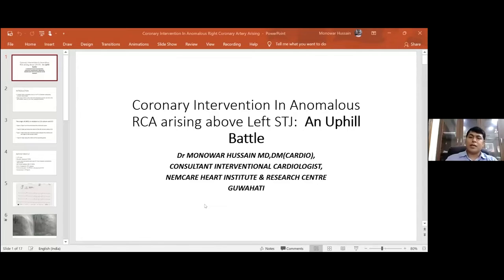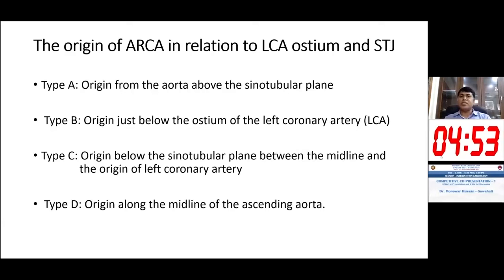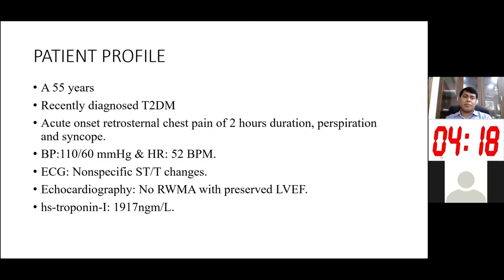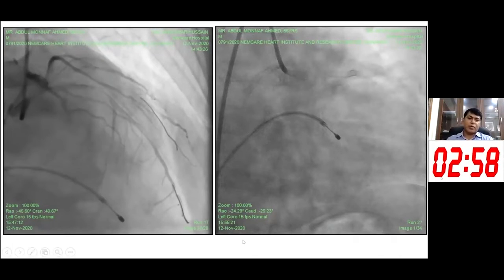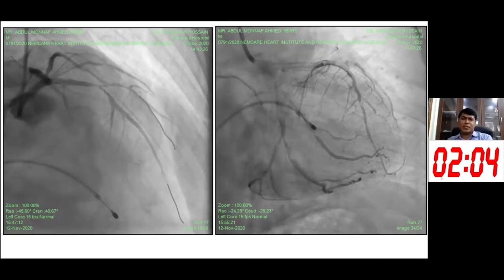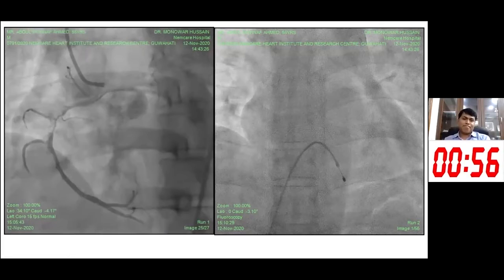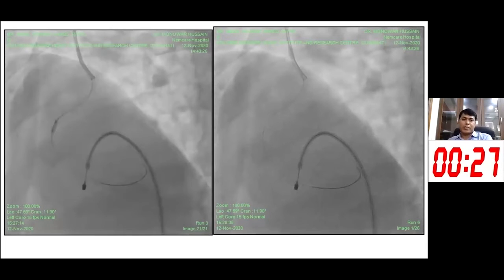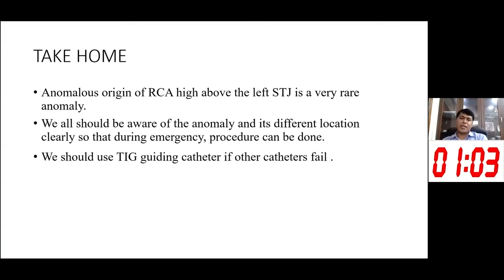Understanding a Rare Case Percutaneous coronary intervention, opening a blocked artery to the heart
Coronary Intervention in Anomalous RCA arising above STJ :
Type of Anomalous RCA

Anomalous RCA : This rare problem means your coronary artery is in the wrong spot or it started in the wrong spot. This can cause problems with how your blood circulates through your heart. When your heart muscle doesn't get the oxygen it needs, tissues can die.

Normal 55 Year Old Male with Recently diagnosed Diabetes
 Dr. Monowar Hussian